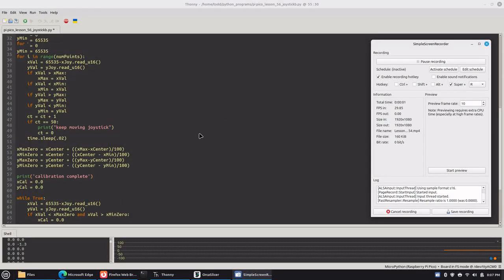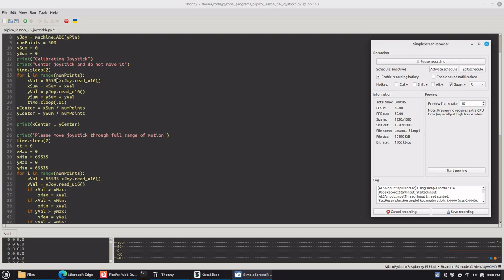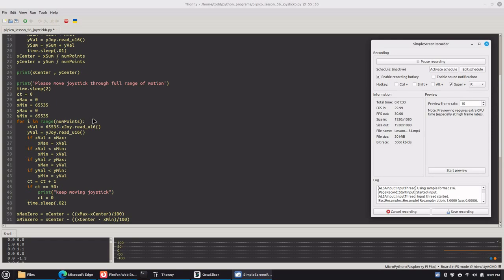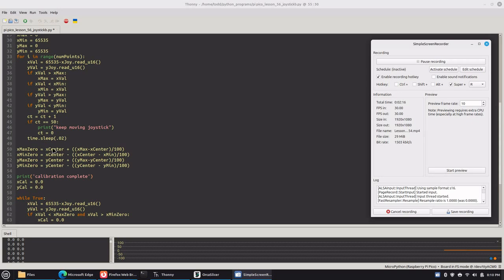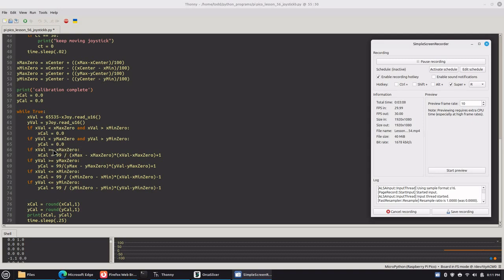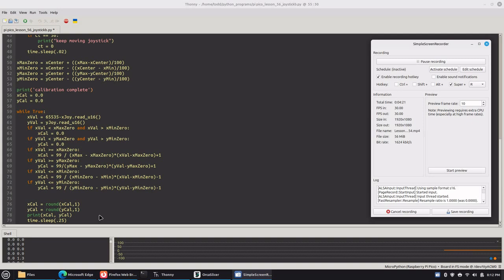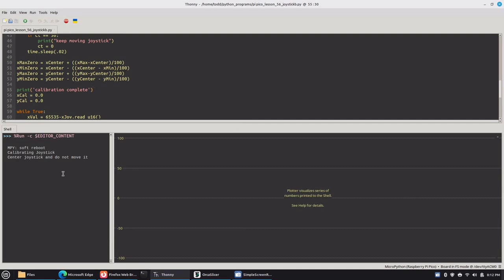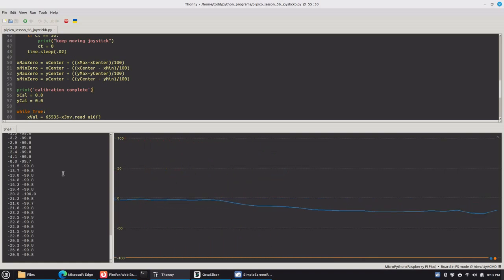Lesson 56 assignment for Paul McWhorter's Pico W course